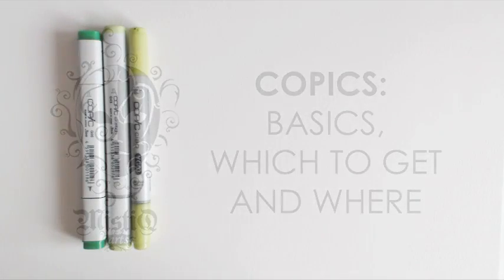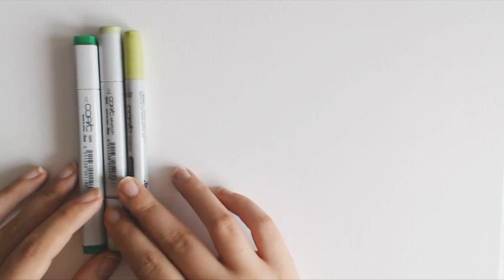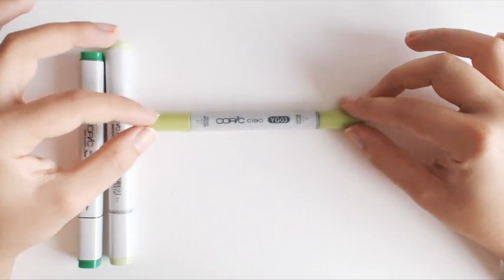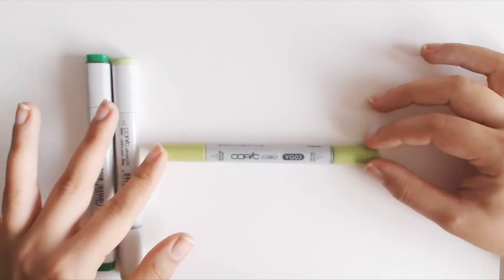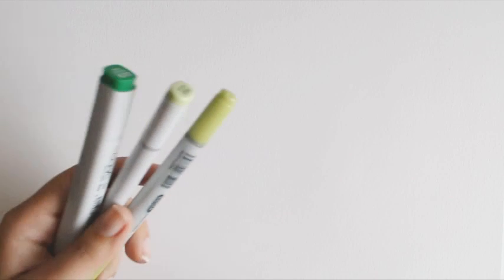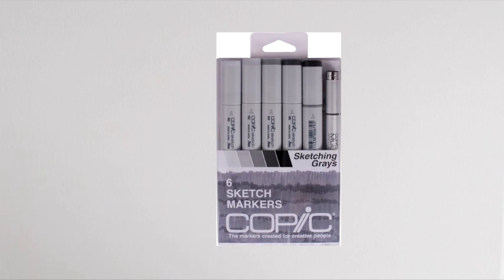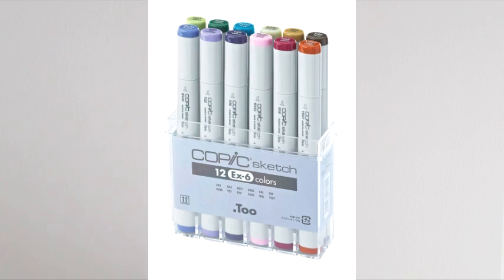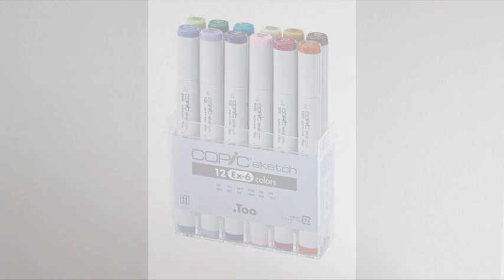COPICS FOR BEGINNERS: What Copics to Start With? Where to Buy Them?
Copic BEGINNER SETS:
1. Grayscale set+bonus fineliner

2.Skin tones set

3.Basic colors

BRUSH markers (cheaper brush tips):